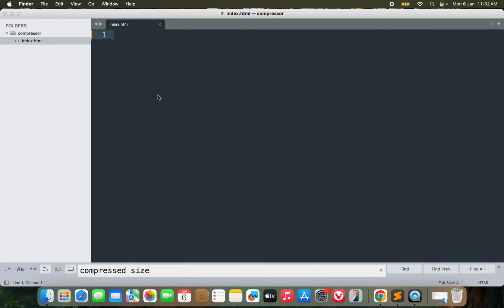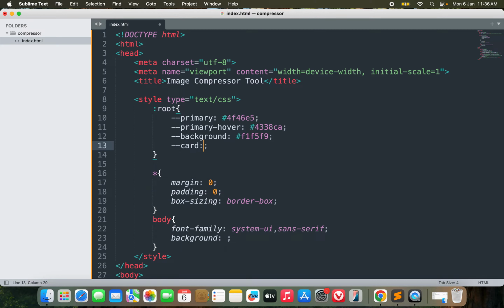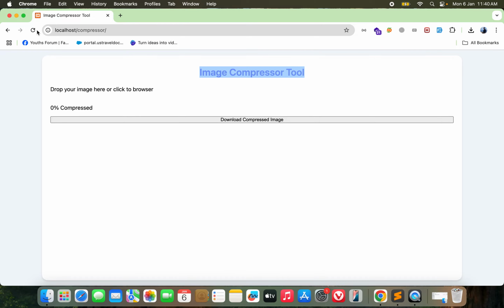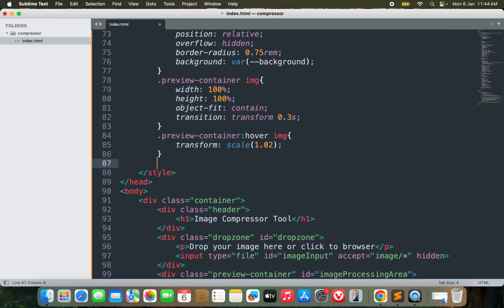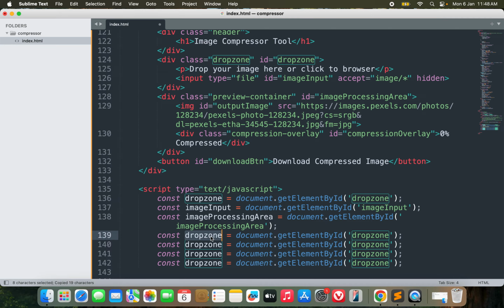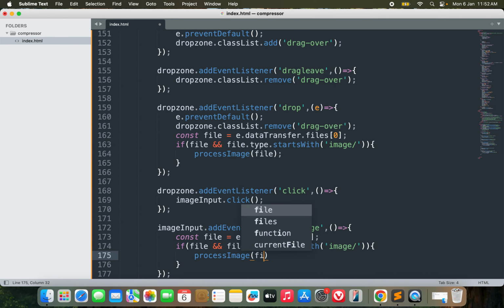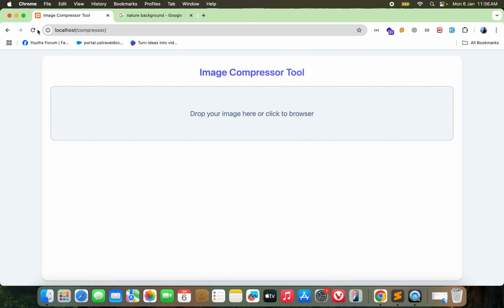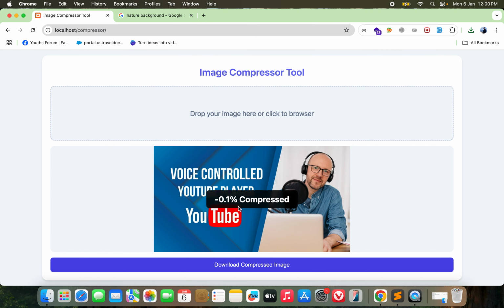Image Compression Tool using JavaScript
Image Size Compression Tool using JavaScript

High-resolution images are often essential for delivering visually appealing content, but they come with a significant drawback: large file sizes. These large image files can slow down website loading speeds, negatively impact SEO rankings, and frustrate users. Image compression reduces file size without compromising the visual quality, ensuring websites are faster and more efficient.